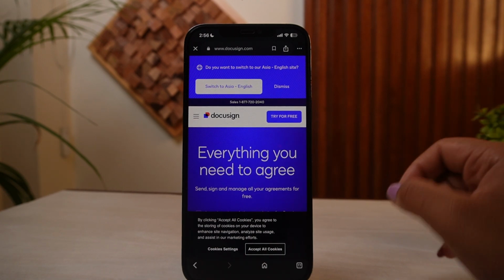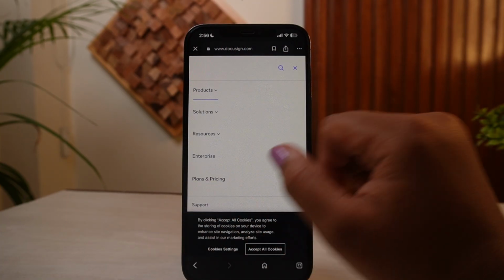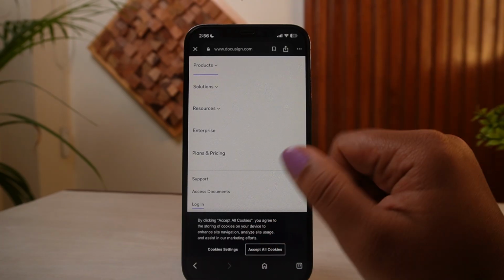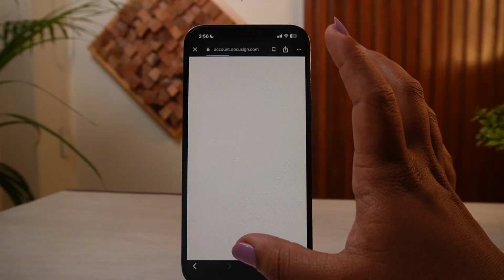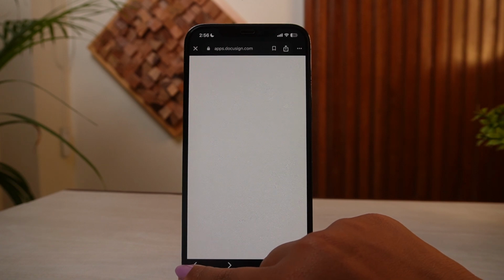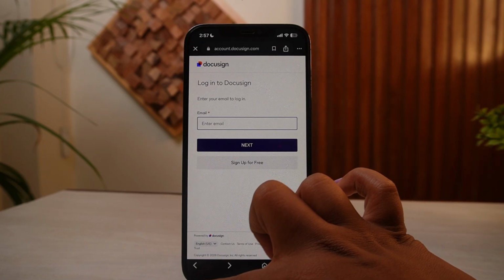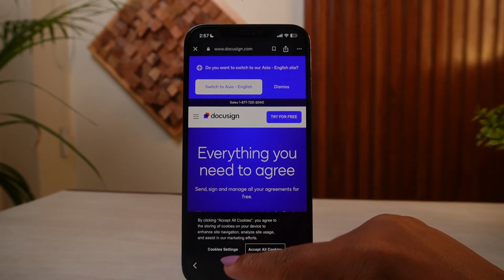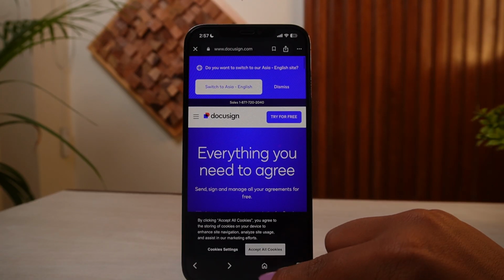How to Cancel DocuSign Plan Online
Want to cancel your DocuSign plan online? In this video, you'll learn how to cancel your DocuSign subscription step by step. Whether you're switching services or no longer need electronic signature features, this guide will help you stop your plan and manage your account easily.

We'll show you how to sign in to your DocuSign account, access your billing settings, locate your subscription plan, cancel your service, confirm the cancellation, and check what happens to your account after your plan ends.

This tutorial is perfect for DocuSign users who want to manage or cancel their subscription without confusion. Follow these simple steps to avoid future renewal charges and ensure your DocuSign plan is canceled correctly.